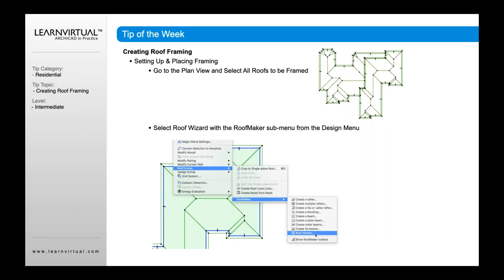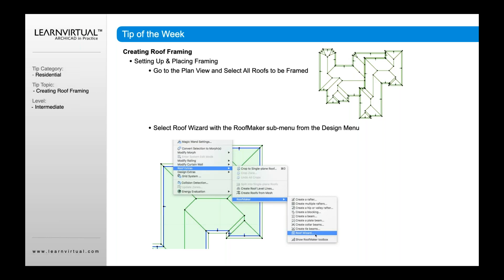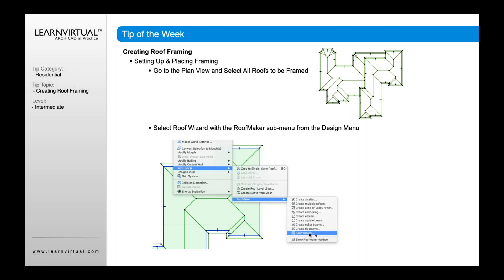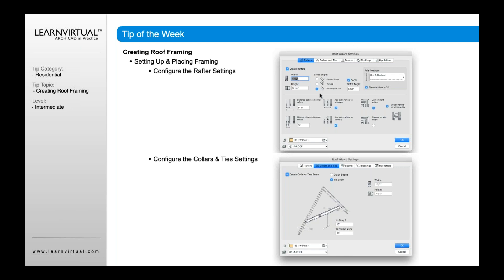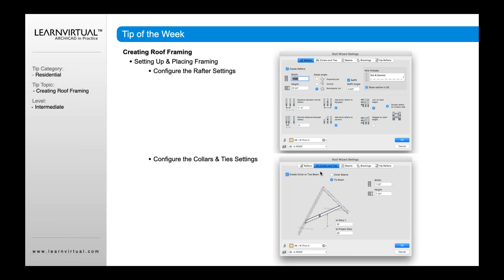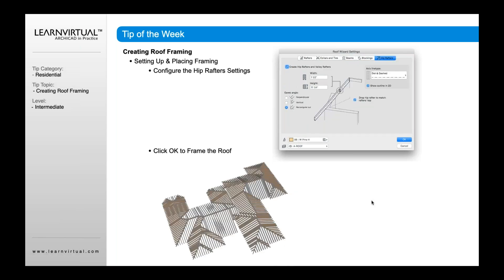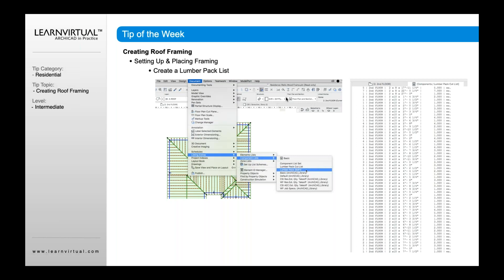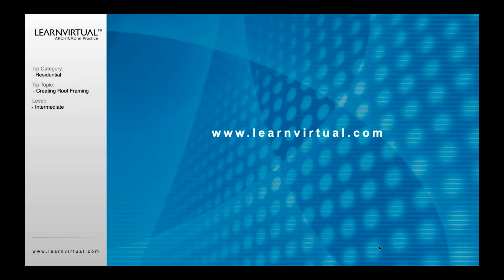Creating Roof Framing in Archicad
The Roof Wizard in Archicad will help you create roof framing in Archicad. Learn how.